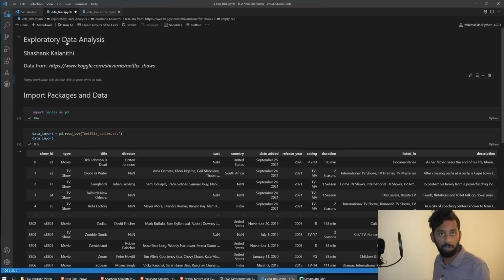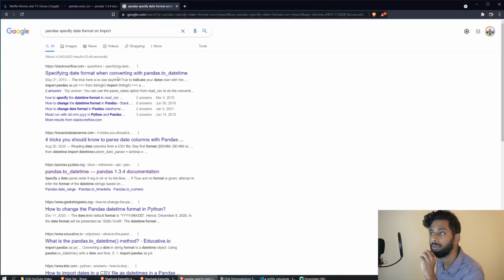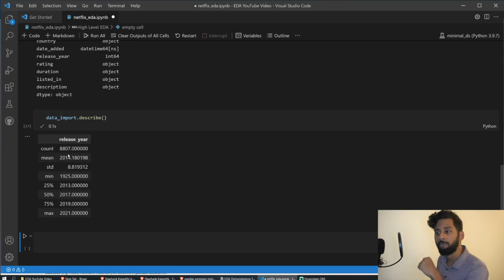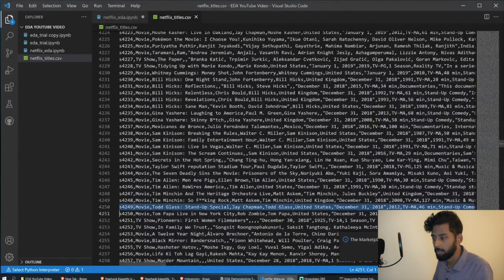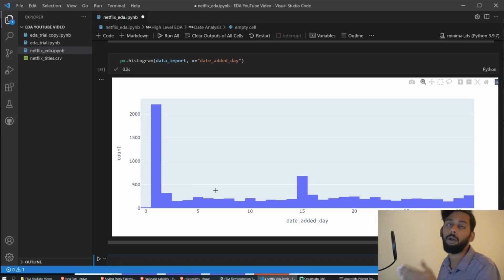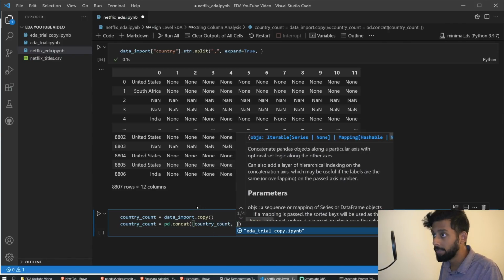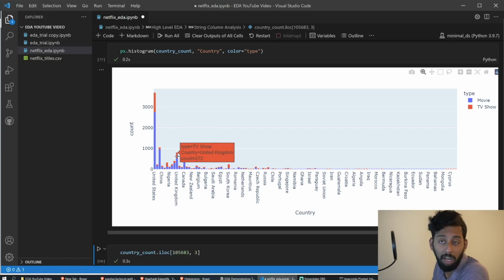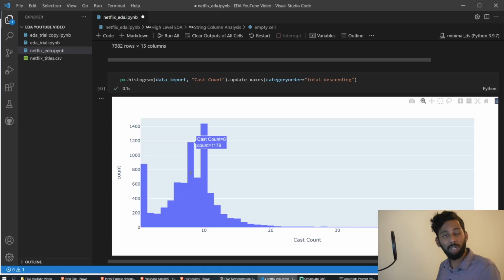Exploratory Data Analysis (comment your best insight on the data)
Exploratory Data Analysis is a core skill of an analyst. Here, we try looking at a new dataset with fresh eyes to extract as much meaning from it as we can.